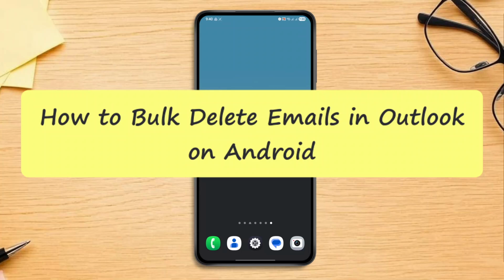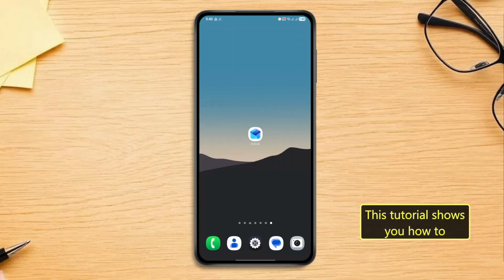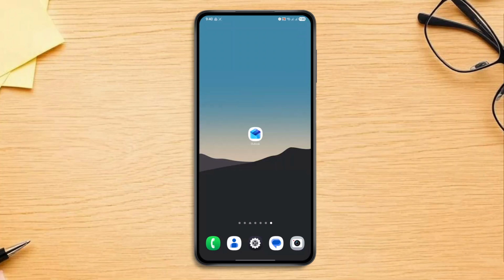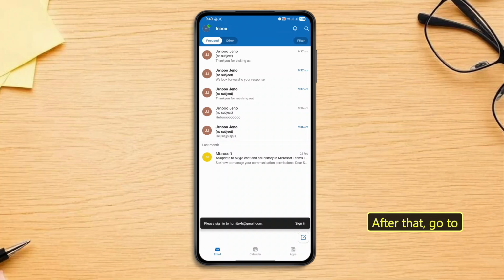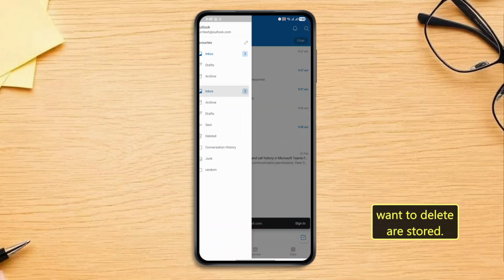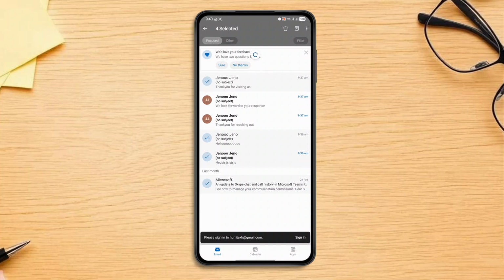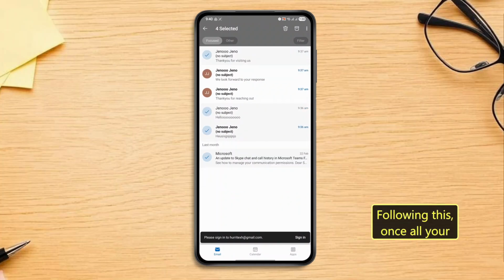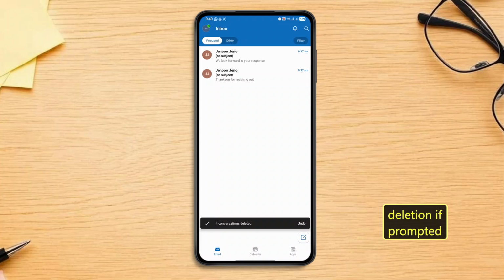How to Bulk Delete Emails in Outlook on Android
Learn how to bulk delete emails in Outlook on Android in this easy step-by-step tutorial to improve your Outlook email management and boost your email productivity.

In this guide, you’ll discover powerful Android email tips and email organization hacks to help with inbox decluttering and mobile email management. Whether you're looking for Outlook inbox tips, email clean up tips, or smartphone email management solutions, this Outlook mobile tutorial will help you take control of your inbox efficiently.

We’ll also cover useful email efficiency strategies and digital clutter solutions using mobile productivity tools so you can optimize your Outlook app and manage emails faster.

Timestamps:
0:00 Introduction
0:20: Open Outlook App on Android

Android email tips
email organization hacks